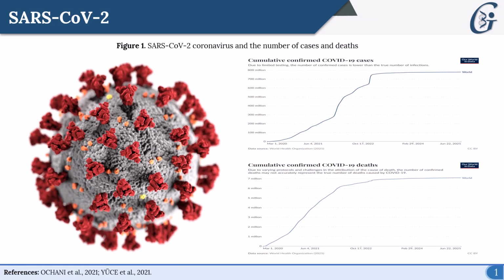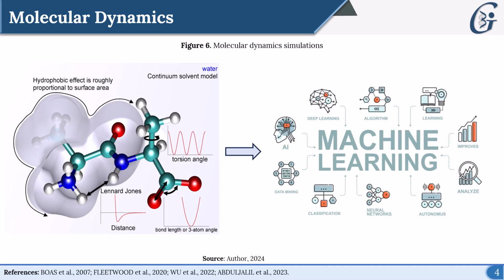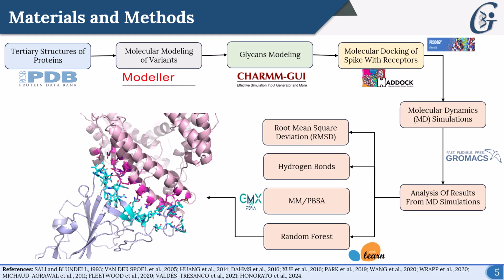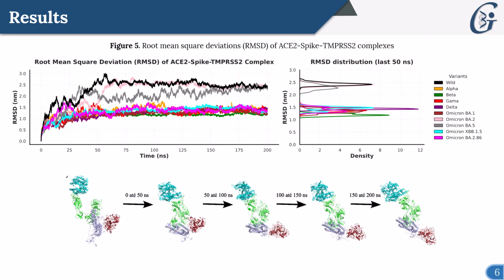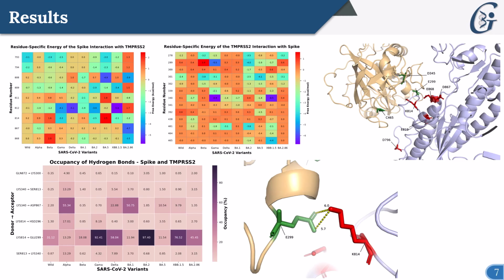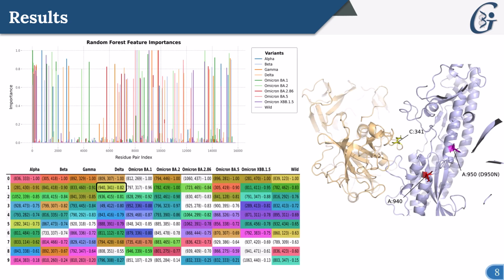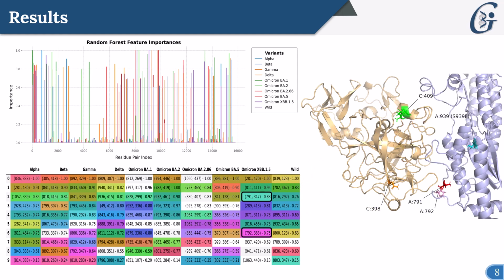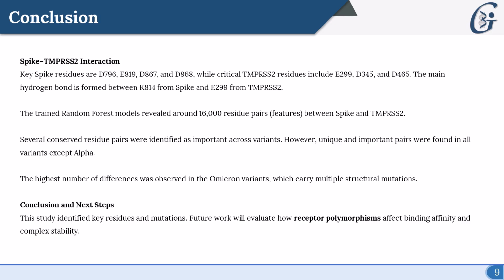Molecular Dynamics and Machine Learning Reveal Variant... - Felipe Vasquez - Poster - ISMB/ECCB 2025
Molecular Dynamics and Machine Learning Reveal Variant-Specific Residues of Spike–TMPRSS2 Interaction in SARS-CoV-2 - Felipe Vasquez - Poster - ISMB/ECCB 2025